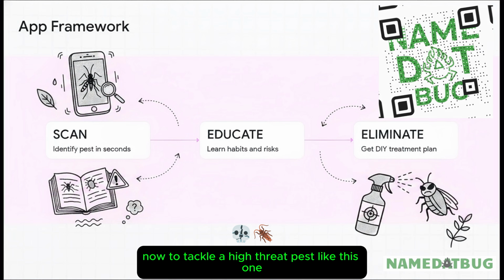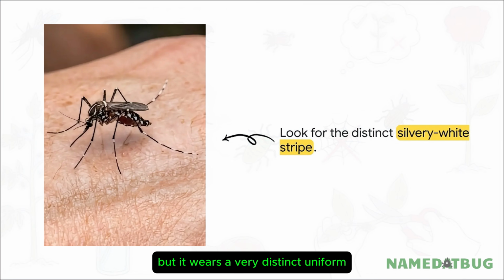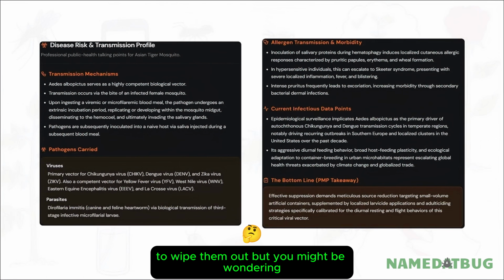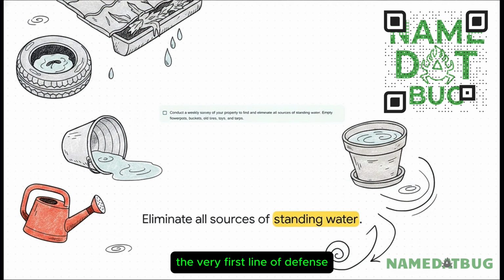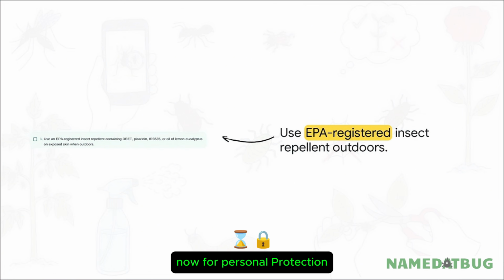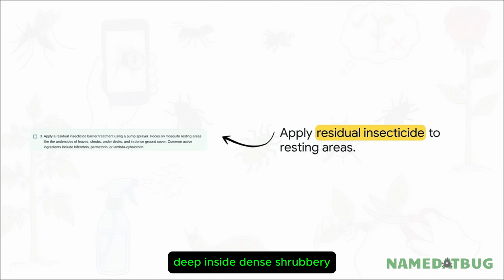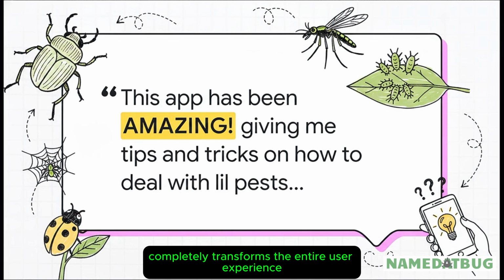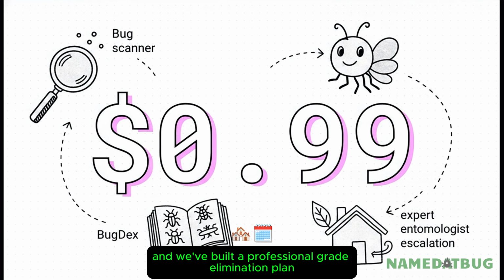Deadliest Animal Alive Thrives Where You'd Never Expect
Sharks kill about 10 people a year. Mosquitoes? Over 700,000.

This week on Bug of the Week, we're covering the deadliest animal on the planet and it's probably breeding in a bottle cap of water in your backyard right now.

In this video:
🦟 Why the Aedes mosquito is public enemy #1 (dengue, Zika, West Nile & more)

💧 The surprising places mosquitoes breed — a bottle cap of standing water is enough

🔍 How to identify mosquito larvae before they take flight

🌿 Biocontrol-first IPM strategies that protect your family AND the beneficial insects in your yard

I'm Adam Holt, Board Certified Entomologist (BCE), and every week I break down a pest you need to know about — no scare tactics, just science.

📱 Snap a photo, get an ID: Try NameDatBug, our AI-powered pest identification app backed by real entomologist expertise

🐛 Have a bug question? Ask Dee Bug, your in-app AI entomology assistant.